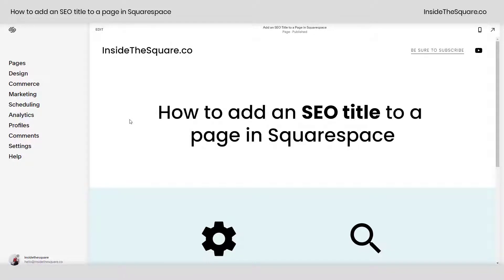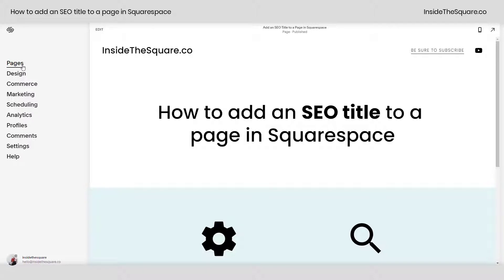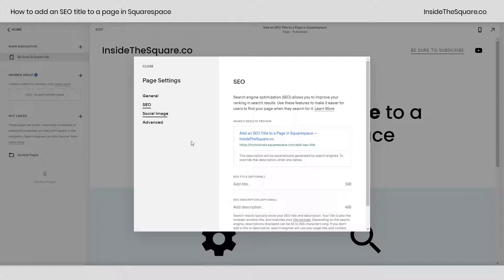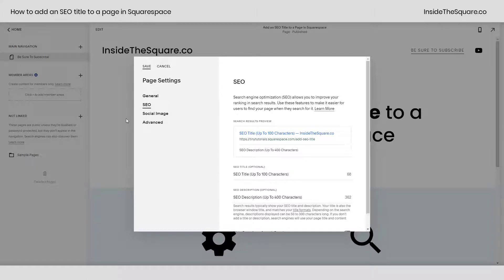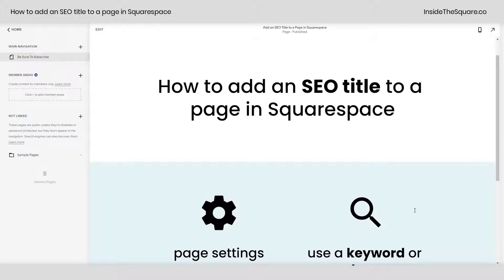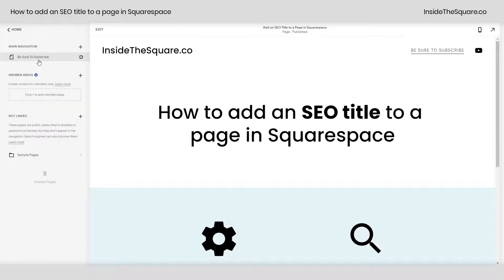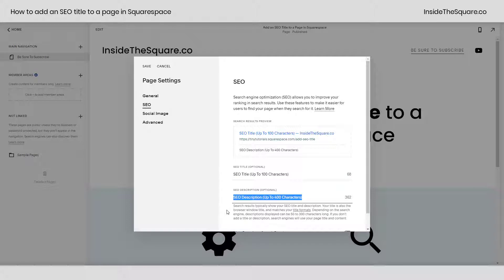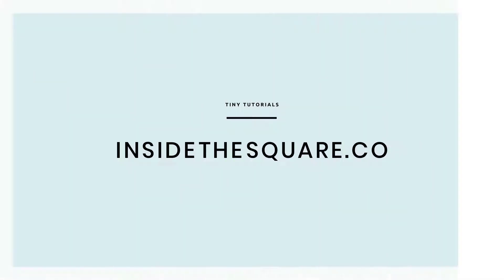How to Add An SEO Title to a Page in Squarespace 7.1 // Squarespace 7.1 Tutorial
What you’ll need: An existing page on your Squarespace 7.1 site

How to add an SEO description:
1. Click pages on the top of your menu
2. Hover over the title of the page you want to add an SEO description to until you see the gear icon appear
3. Click on that gear icon to open your page settings menu
4. Select SEO, your second option
5. Under SEO Title, add your optimized page title of 100 characters or less
6. Optional: Add an optimized SEO description below the title
7. Select save on the top left hand side

Important info: This is specific for pages, and is slightly different for blog posts, products, and projects. This is also not guaranteed to be the text displayed on a search engine as search engines use their own constantly changing algorithms to determine what content to display, but adding this to a page is still considered a best practice.

Pro Tip: Try to include a keyword or phrase you want to rank well for. Do NOT throw a ton of keywords in here to spam search engines; keep this readable and related to this page on your site.